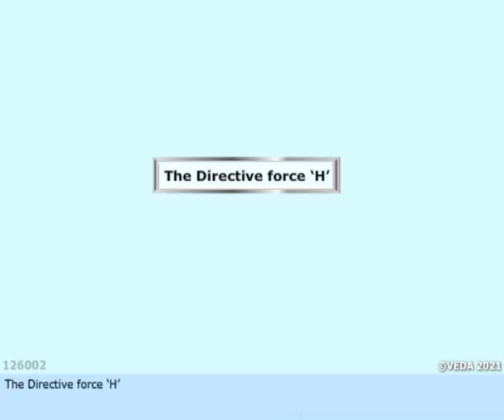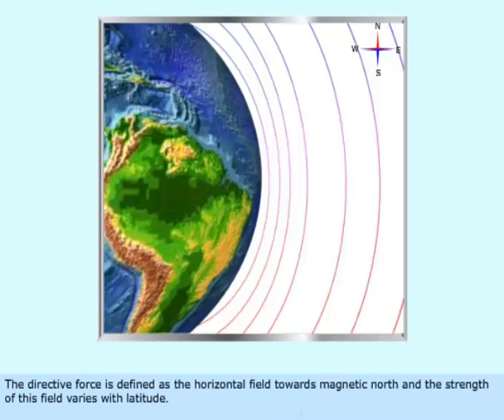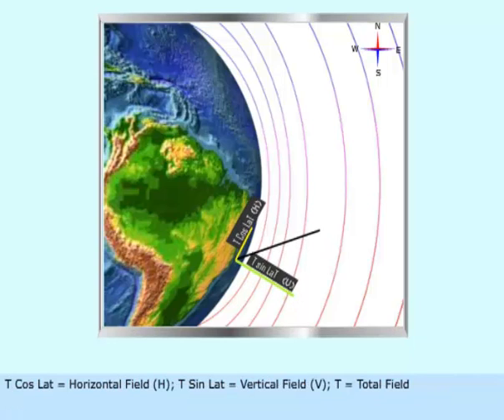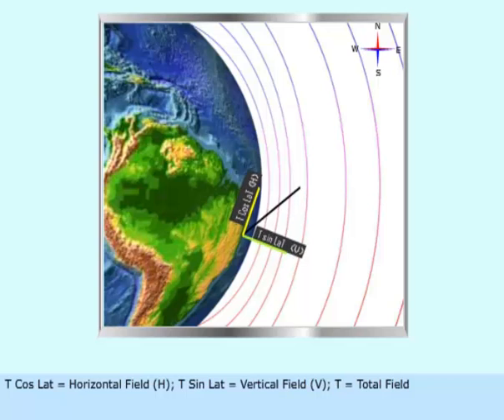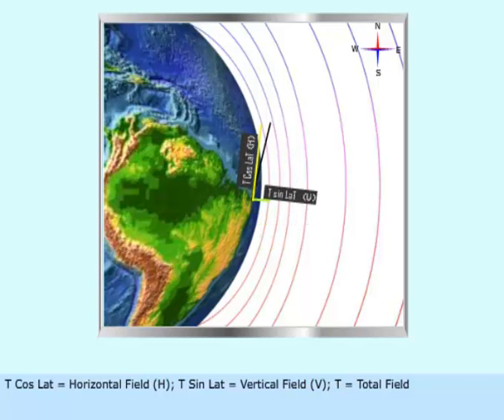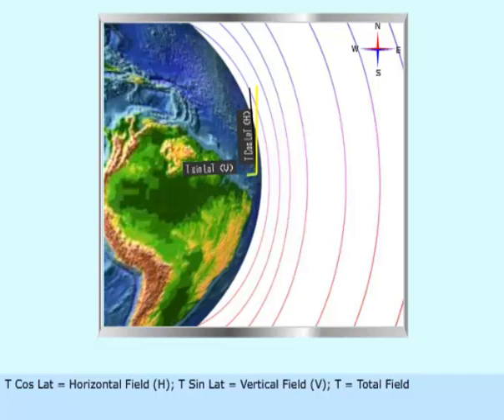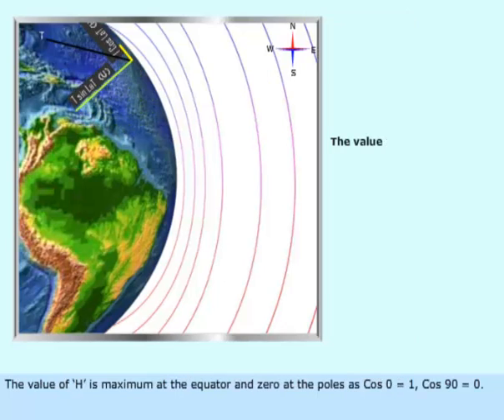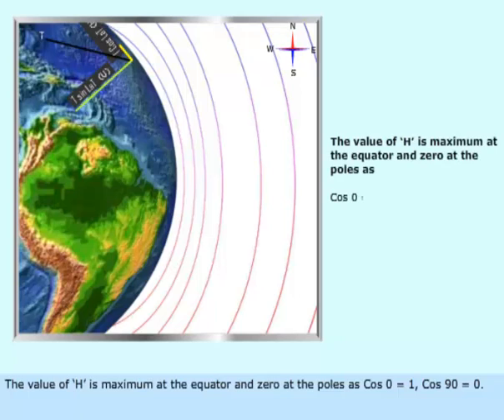The Directive Force H | Magnetic Compaass | Merchant Navy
Magnetic Compaass | Merchant Navy
magnetic compass,
magnetic compass errors aviation,
magnetic compass erau,
magnetic compass experiment,
a magnetic compass needle oscillates 30 times per minute,
how to use a magnetic compass step by step,
how does a magnetic compass work in an airplane,
how does a compass work with earth's magnetic field,
magnetic field compass experiment,
to study the earth's magnetic field using a compass needle,